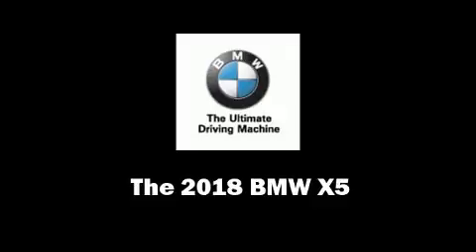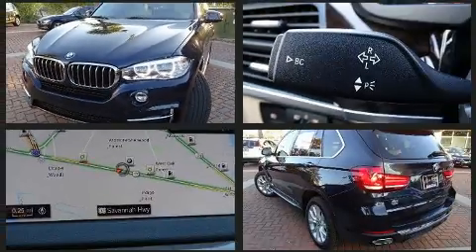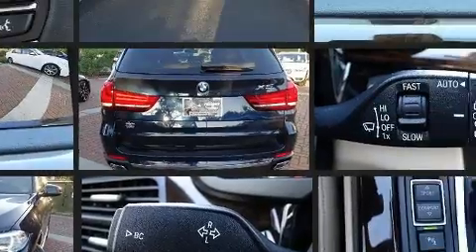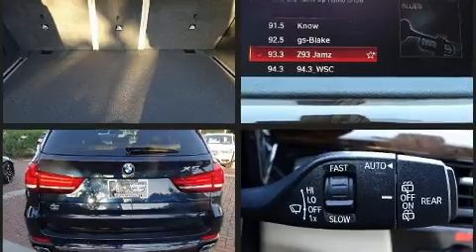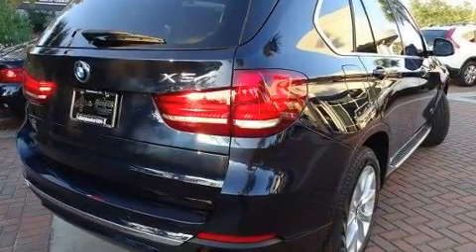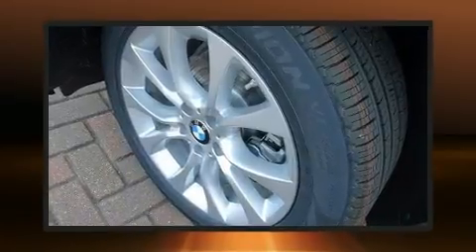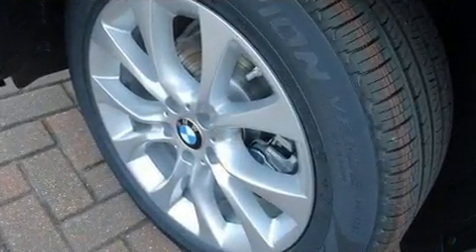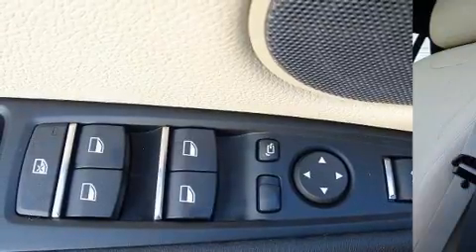2018 BMW X5 in Charleston, SC 29407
Take command of the road in the 2018 BMW X5 Smooth gearshifts are achieved thanks to the refined 6 cylinder engine, and for added security, dynamic Stability Control supplements the drivetrain. A turbocharger further enhances performance, while also preserving fuel economy. BMW prioritized fit and finish as evidenced by: 1-touch window functionality, power front seats, a blind spot monitoring system, a power rear cargo door, lane departure warning, a roof rack, and a split folding rear seat. The unique heads-up display projects vehicle information onto the windshield, including speed, gear selection and engine speed. Drivers benefit by not having to take their eyes off the road. With high intensity discharge headlights illuminating your path, you'll always appreciate maximum visibility. You and your passengers will enjoy the stereo system, which includes a CD player with MP3 capability, steering wheel mounted audio controls, A 20 gigabyte hard drive, and 16 speakers, providing excellent sound throughout the cabin. BMW ensures the safety and security of its passengers with equipment such as: dual front impact airbags, head curtain airbags, traction control, brake assist, anti-whiplash front head restraints, a panic alarm, an emergency communication system, and 4 wheel disc brakes with ABS. When road conditions become unpredictable, rely on all wheel drive to maintain outstanding control. We pride ourselves in the quality that we offer on all of our vehicles. Stop by our dealership or give us a call for more information.